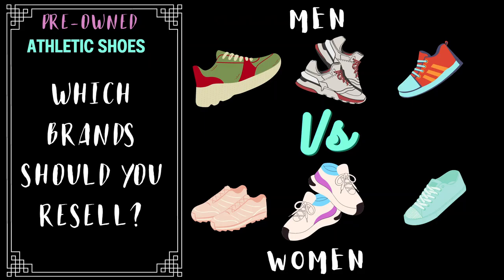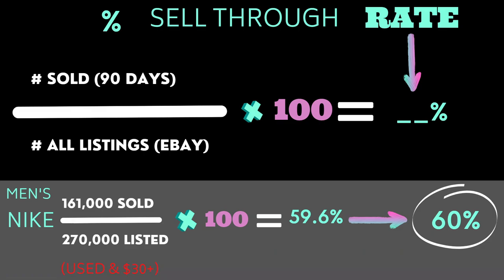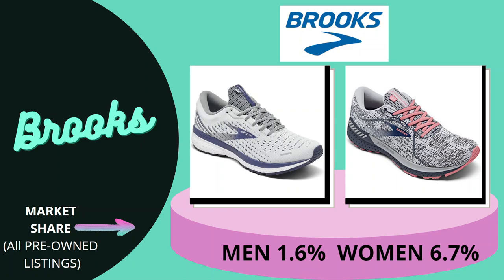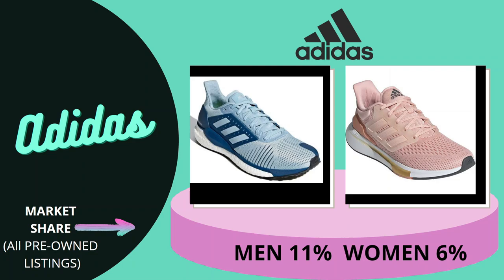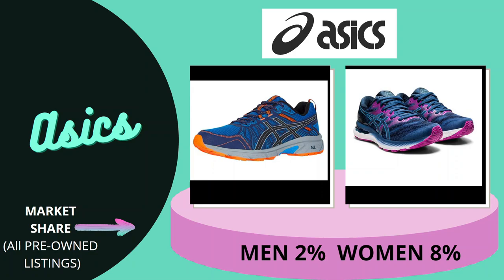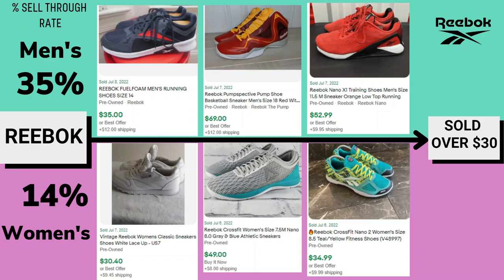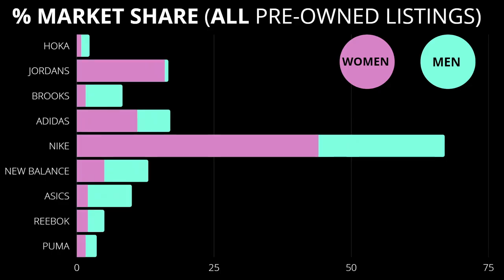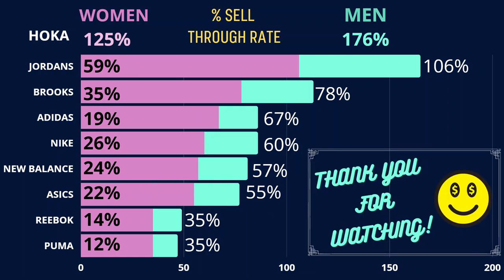Top 10 Brands: How Fast do Athletic Shoes Sell? (% Sell Through Rate)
. Do men or women's athletic shoes resell faster? In demand pre-owned athletic shoes you can resell with 100% sell through rate. Which sneaker brands sell for good money on EBAY. Warning some major shoe brands have a low sell through rate. Be on the look out for these popular running shoes. BOLO these used athletic shoe brands.  Popular sneaker brands that sell.  Shoe Brands With 100% Sell Through Rate (EBAY)

Have we helped you learn how to resell?